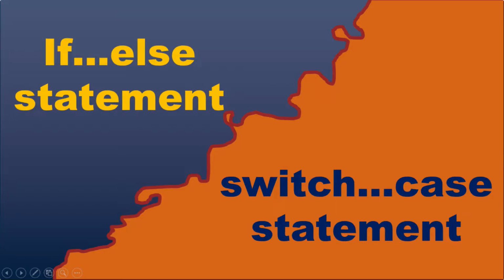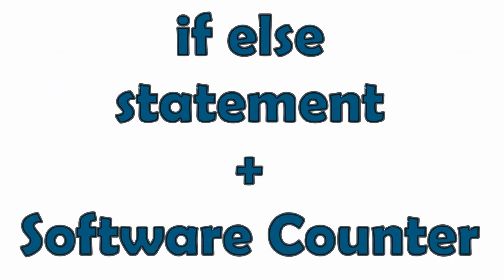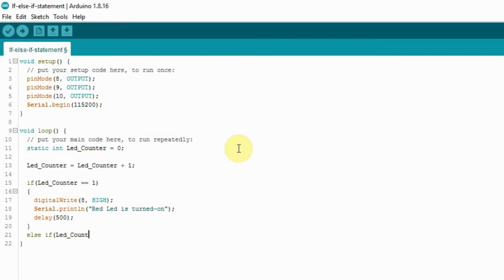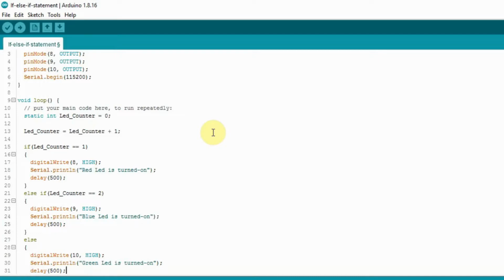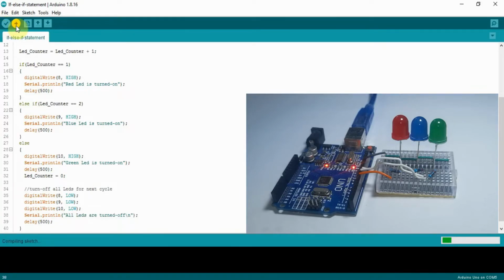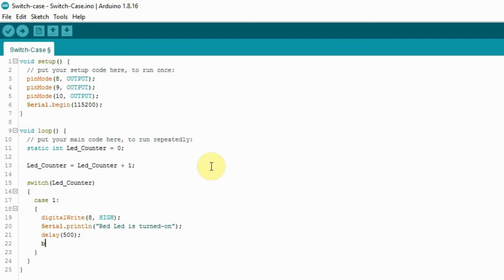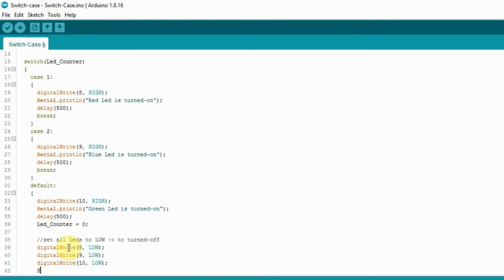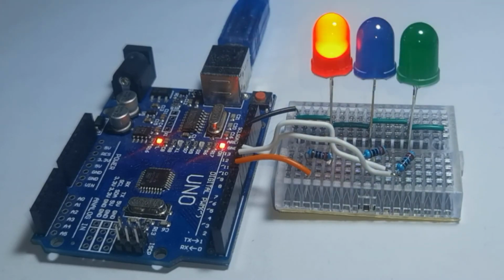if else statement | switch case statement in Arduino Programming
In this video you will learn about how to use if else statement and switch cases in programming arduino. Also, you will learn the similarities and differences in both statements from implementation point of view. I have implemented two examples using Arduino board, one of them to explain if else statement and another one to explain switch cases.

Timecodes:
0:00 - Introduction
0:21 - Flow diagram of if else statement (same as switch cases)
1:25 - if else statement example implementation with the help of Arduino IDE
5:45 - Uploading if else statement example code on Arduino board
6:20 - switch case statement example implementation with the help of Arduino IDE
6:29 - Uploading switch case statement example code on Arduino board
9:57 - Conclusion